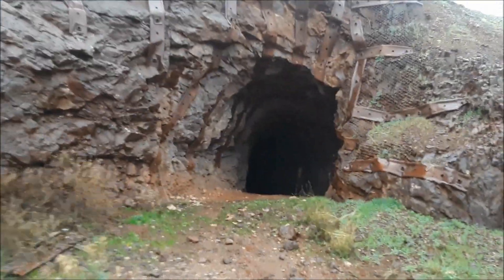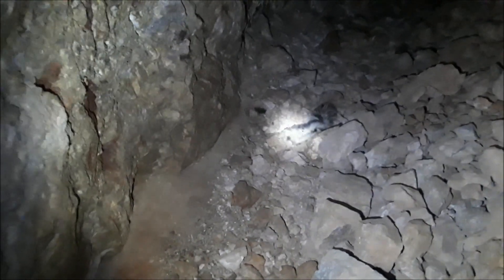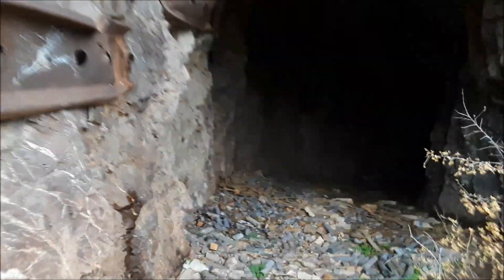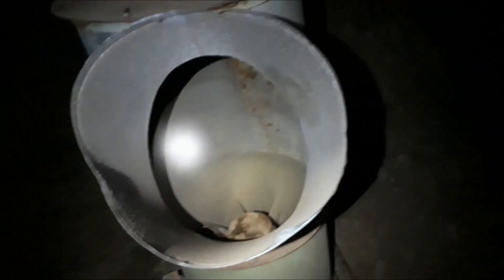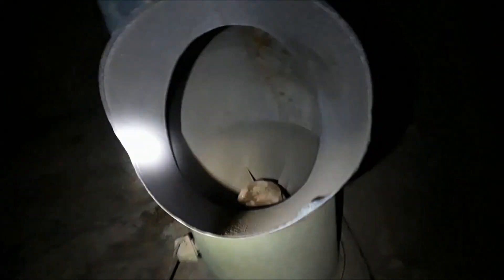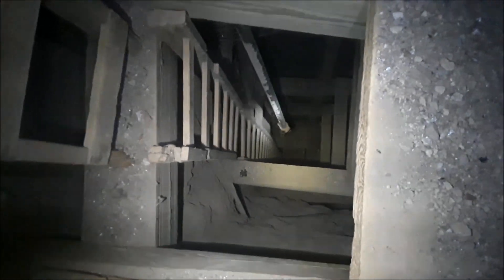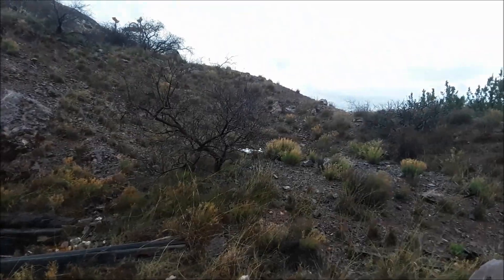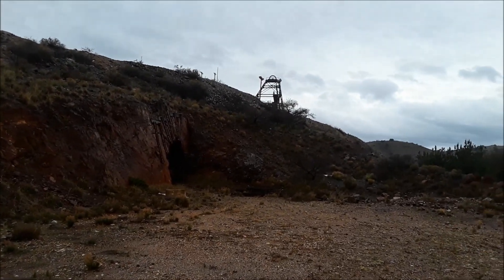Ash Peak Mine Pt 2: Cutting the 85 Level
In this installment of the Ash Peak series, we took a look at the No. 3 and No. 2 declines.

When plotted on a satellite photo of the surface, the No. 3 decline appears to run directly into a massive open cut. The open cut may have been a stope that was allowed to cave, or was deliberately daylighted for maximum ore recovery. I speculate that it eventually connected with the No. 4 decline.

The No. 2 decline was a ventilation opening and escapeway; it may have been used for production as well but I am unwilling to enter that barricaded drift without knowing the reason it was closed off. It is quite possible that the drift served as a drill sublevel for a longhole stope, and leads into a hundred-foot-deep open stope, but this is just speculation.

AZGS has a photo taken in the Ash Peak of a Young Buggy haul truck next to a chute fitted with a grizzly. This suggests that trucks fed one or more shaft pockets, indicating a connection between the Shamrock shaft and the rubber-tire workings. Given the condition of the Shamrock shaft's manway, I hope to descend the manway and investigate the lower levels of the Ash Peak sometime soon. As the shaft was rehabilitated to at least the 300 level in the mid-1980s, it may be safely passable for quite a ways.